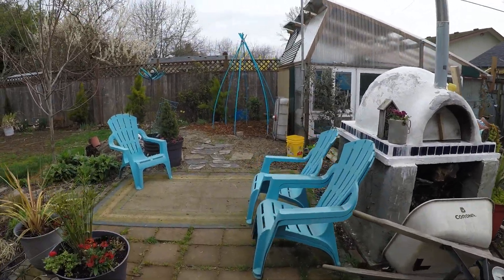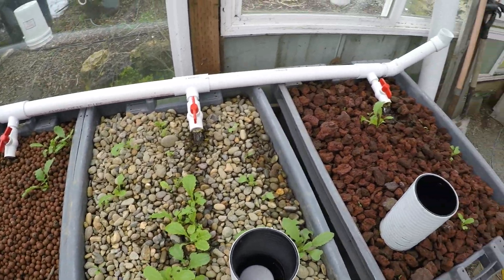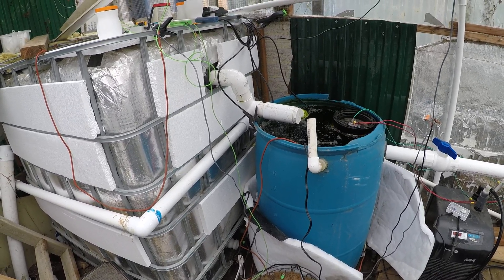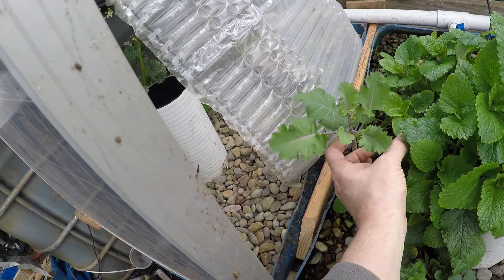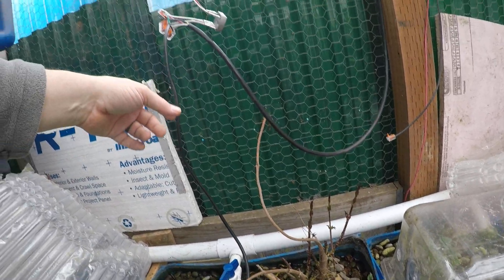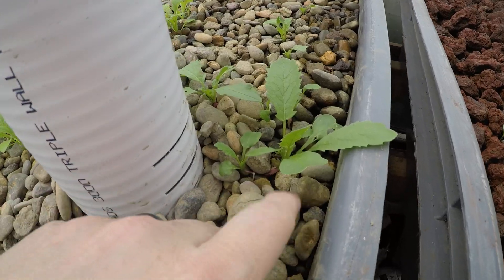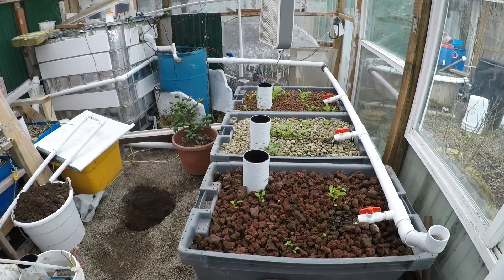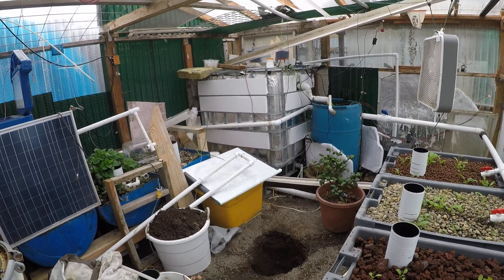Offgrid Aquaponics March 2022 Update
Finally getting warmer water to encourage plant growth and fish feeding. Hopefully upgrade the filtration in the next month or two.